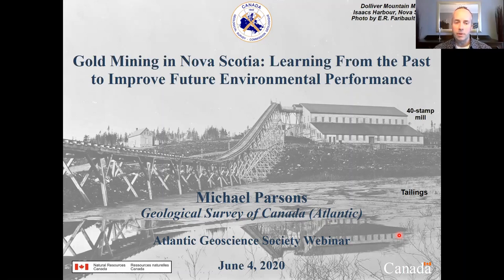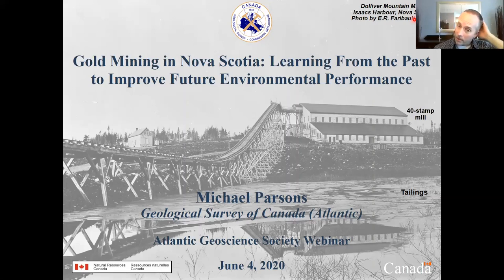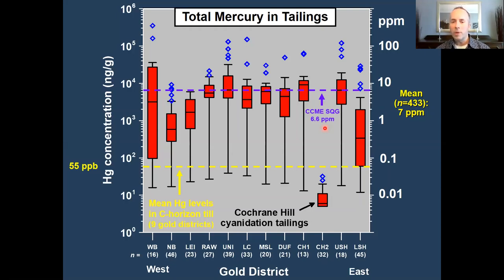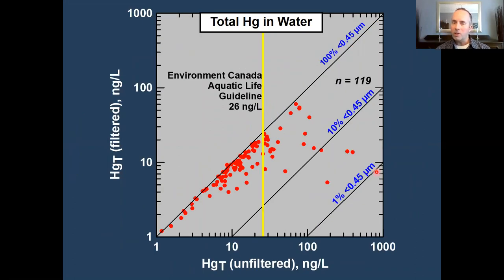Gold Mining in Nova Scotia: Learning From the Past to Improve Future Environmental Performance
Talk given by Dr. Michael Parsons for the Atlantic Geoscience Society on the history and environmental legacy of gold mining in Nova Scotia, and how this knowledge is being used to help clean up abandoned mines and reduce the impact of current and future development.

Outline
1. History of gold mining and milling in Nova Scotia
2. Environmental studies of Nova Scotia gold mines
3. Risk assessment and management actions
4. Lessons for the future